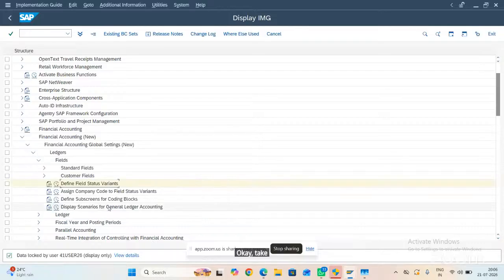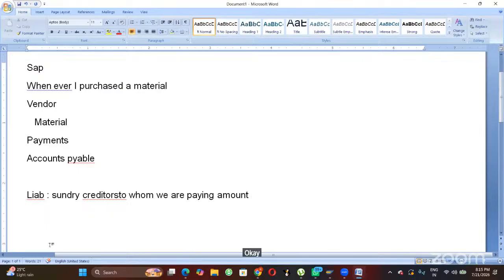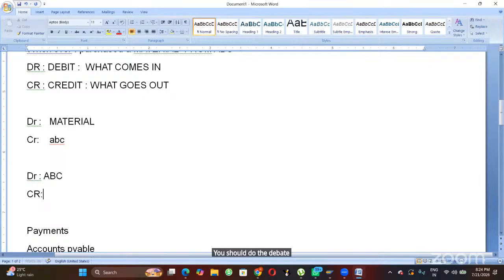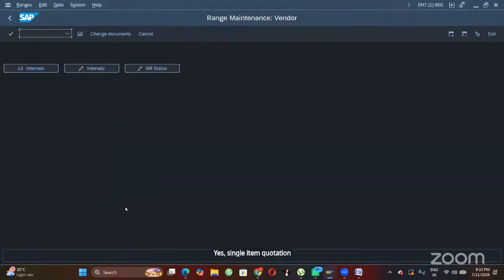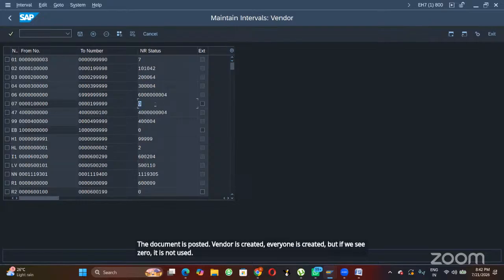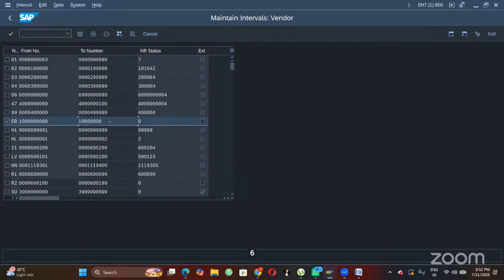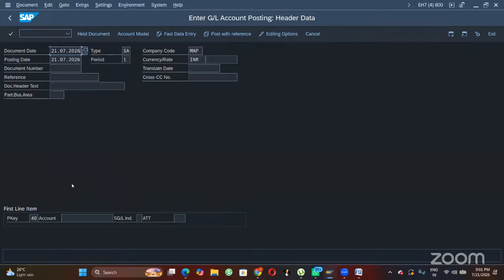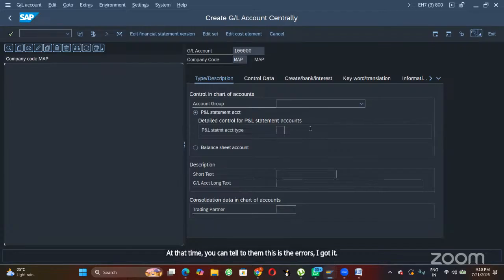Mahesh Reddy Uma's Personal Meeting Room